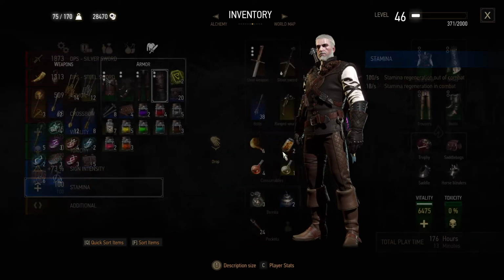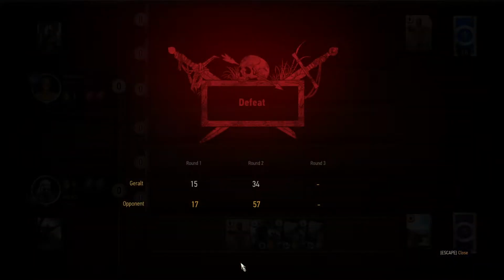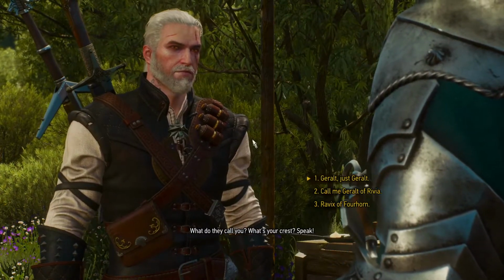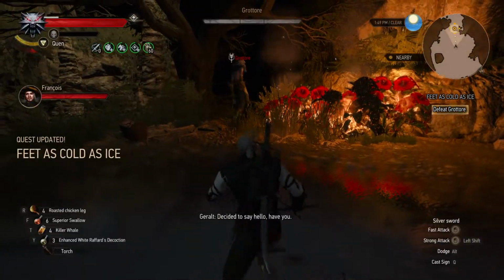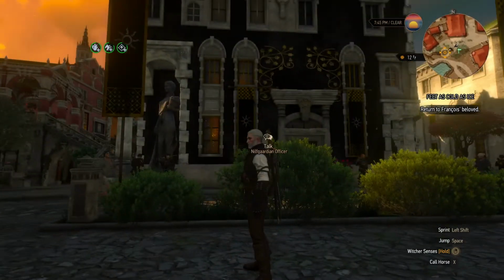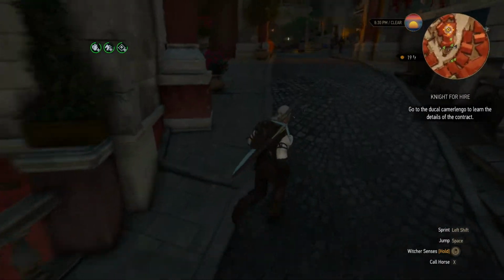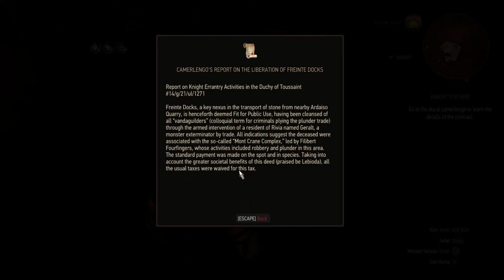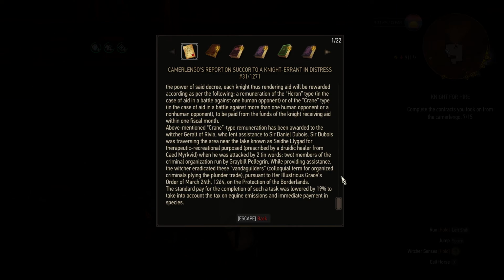The Witcher 3: Blood and Wine DLC | Let's Play | 30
Hello my friends!  Today Sir Geralt assists Knight Errant Francois to defeat a grattore for his lady love...enjoy!

Quests: Feet as Cold as Ice, Knight for Hire, Spoontaneous Profits

People: Geralt of Rivia, Armorer, Jacquetta, Ducal Camerlengo, Sir Daniel Dubois

Monsters: Grottore, Spriggan, Archespore

Books / Notes: Camerlengo's Report on the Liberation of Basne Farm, The Tenebrous Wilderness of Caed Myrkvid, Camerlengo's Report on the Liquidation of Ernest Scrawler's Group, Camerlengo's Report on the Liberation of Freinte Docks, Camerlengo's Report on the Liberation of Hortense Estate, Camerlengo's Report on Succor to Knight-Errant in Distress